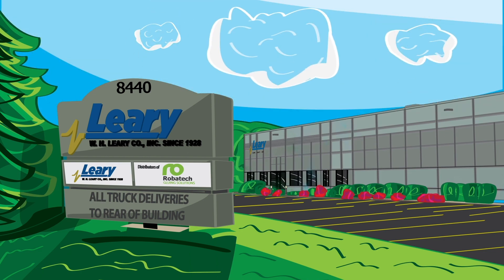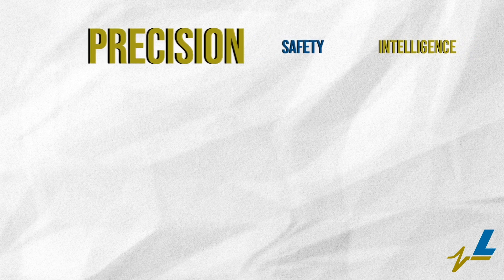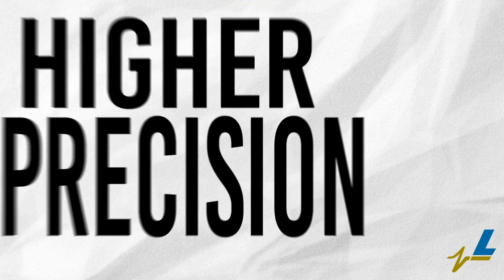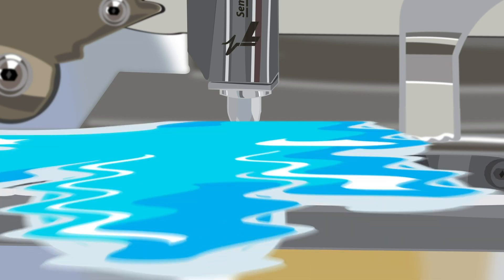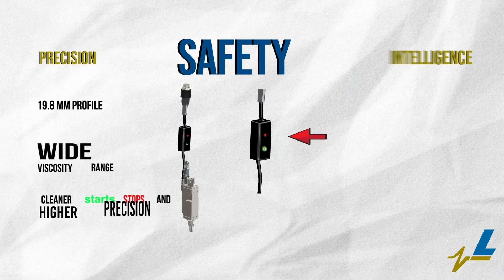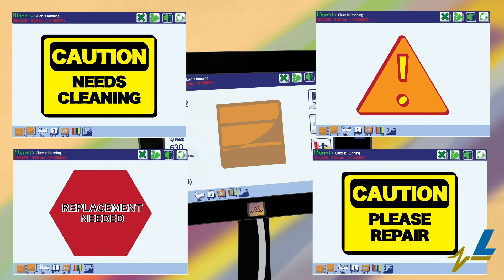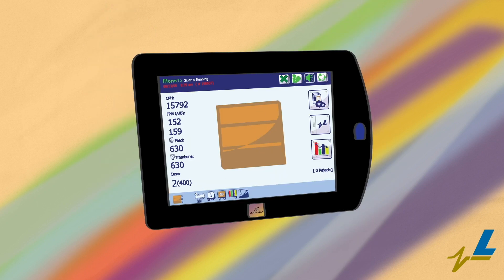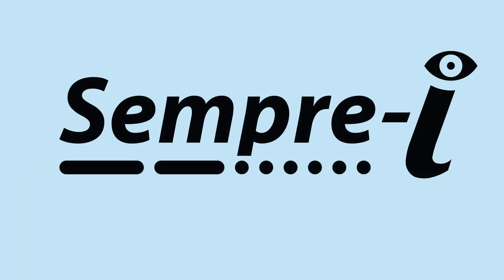Sempre-i Cold Glue Application Valve [EXPLAINER VIDEO| W. H. LEARY CO.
W. H. Leary Company launches the new Sempre-i cold glue application valve. Find out about the most intelligent glue valve in packaging.